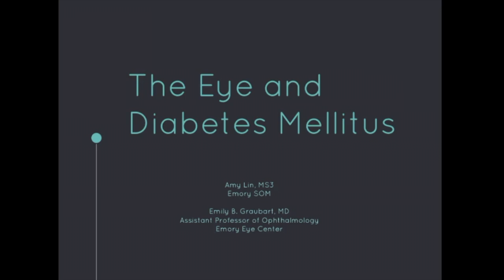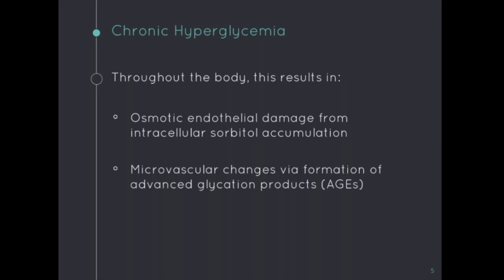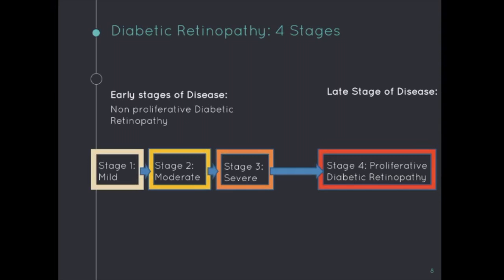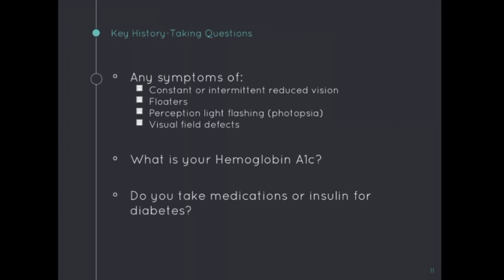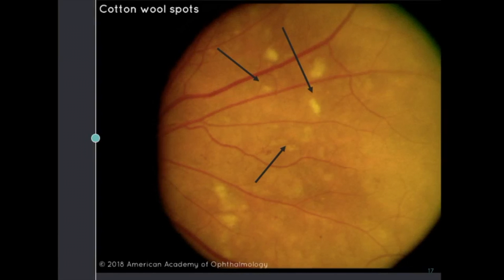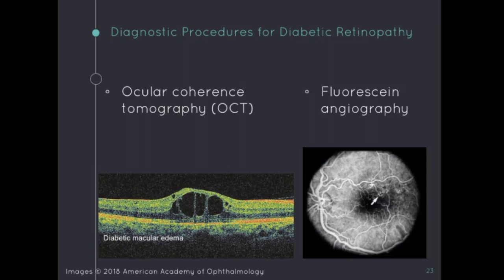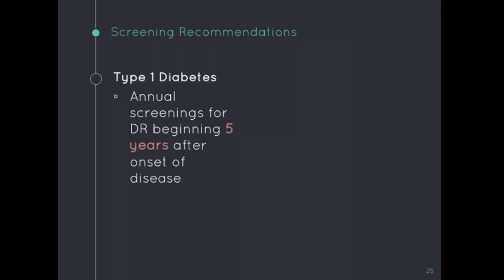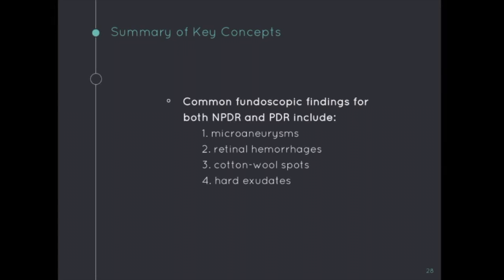The Eye and Diabetes Mellitus